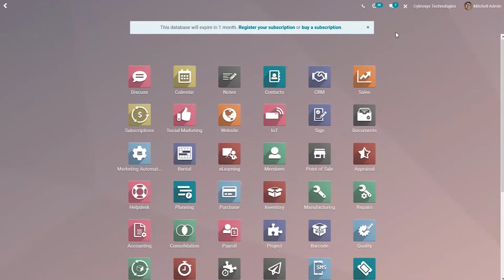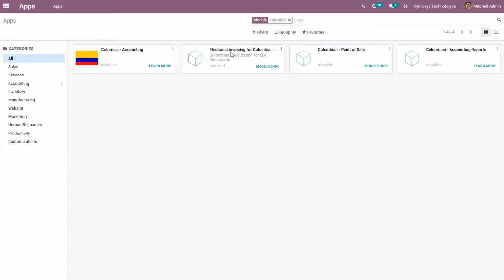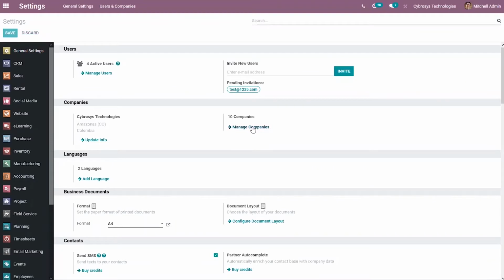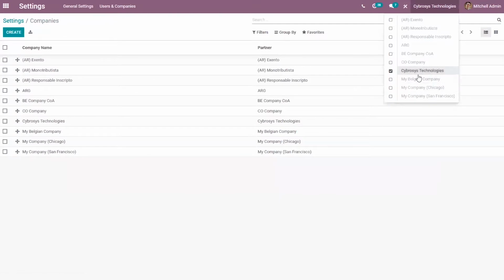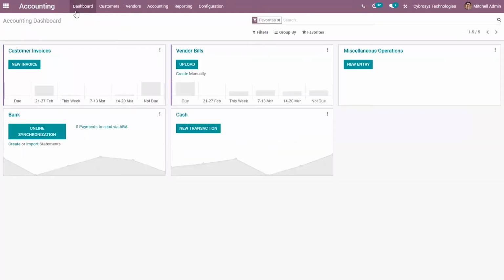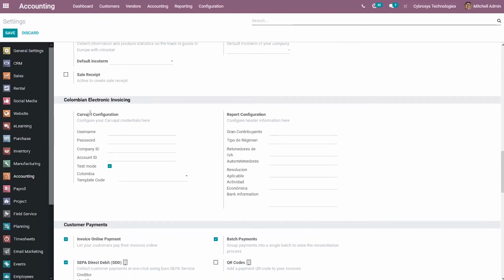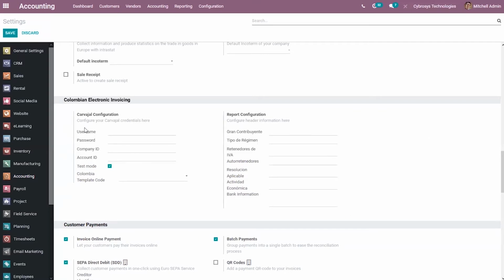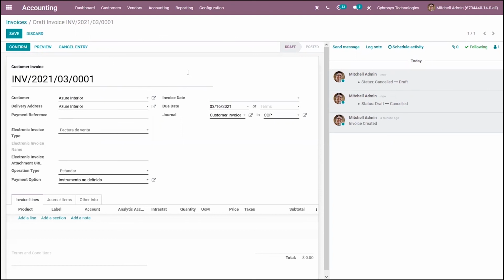Odoo 14 Fiscal Localization Colombia | Accounting in Colombia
The National Directorate of Taxes and Customs (DIAN) classifies businesses into various groups based on their revenue, the company’s nature, and other factors. Hence tax bound differs on each type of company. Some pre-configured taxes like IVA, Rte IVA, Rte ICA, Rte Fuente, and chart of accounts, specific to localization, are introduced for the company to operate their business in Colombia.

Video Contents:
00:00 Introduction
00:45 What are the Modules in Colombia Accounting
04:46 How to Setup Taxes
08:28 How to Journals